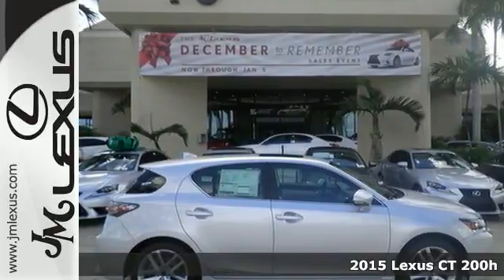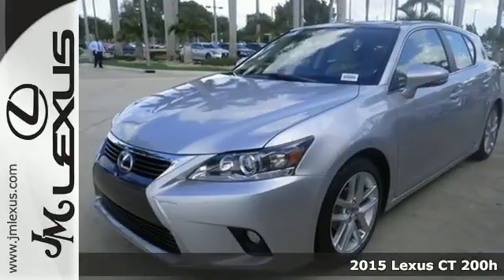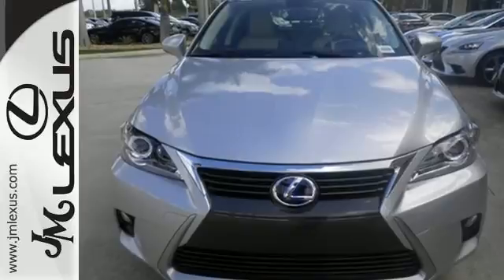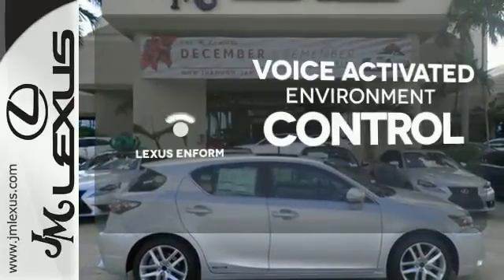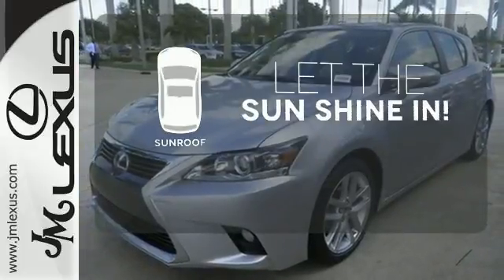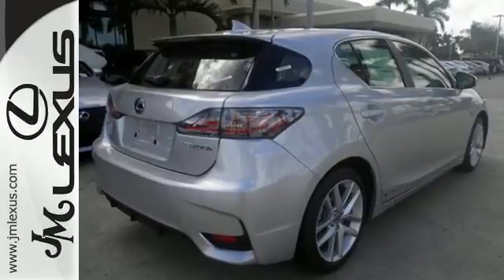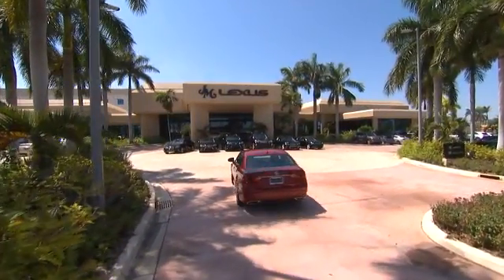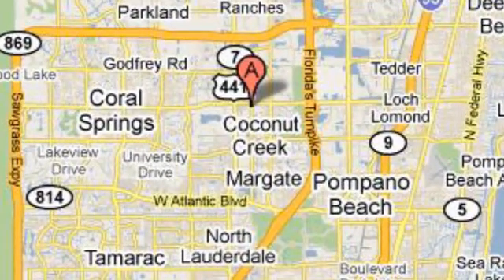New 2015 Lexus CT 200h Margate FL Ft-Lauderdale, FL #54073 - SOLD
Year: 2015
Make: Lexus
Model: CT 200h
Trim: Premium
Engine: 1.8L 4 cyls Hybrid
Transmission: CVT (Continuously Variable)
Color: Silver Lining Metallic
Interior: Ecru NuLuxe
Stock #: 54073
VIN: JTHKD5BHXF2222280
You are currently viewing a new 2015 Lexus CT 200h with JM Lexus the #1 Volume Lexus Dealer since 1992! Thank you for your interest. We look forward to working with you. Stock #: 54073 Exterior: Silver Lining Metallic Interior: Ecru NuLuxe Trim: Premium JM Lexus 5350 West Sample Rd Margate FL 33073

Address:
5350 W Sample Rd